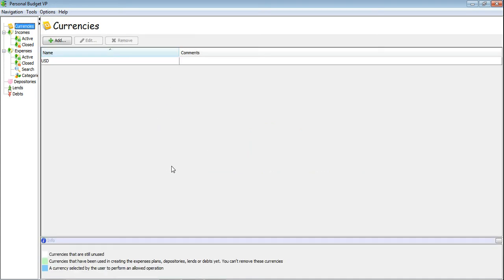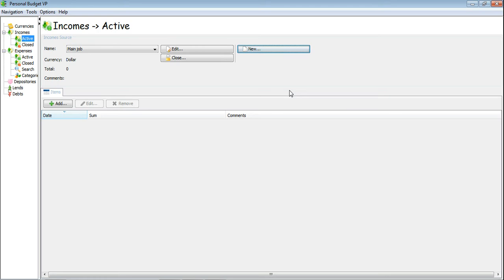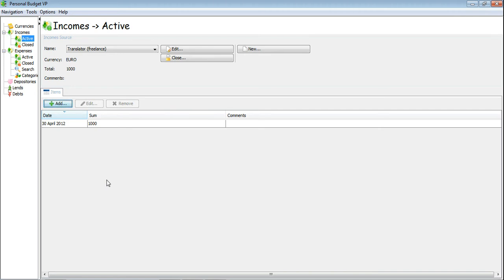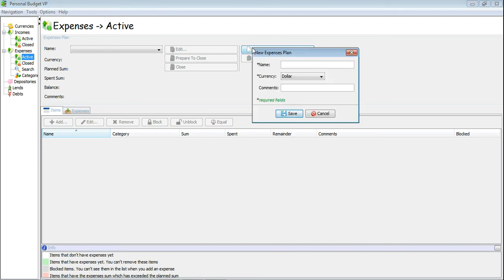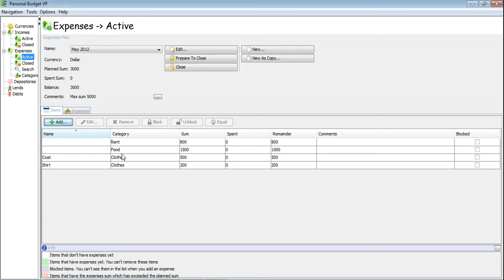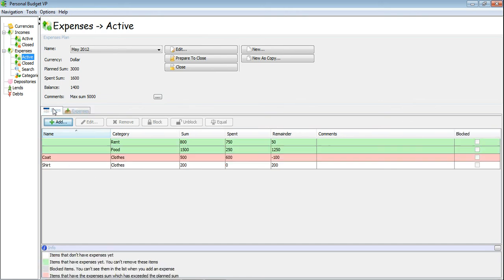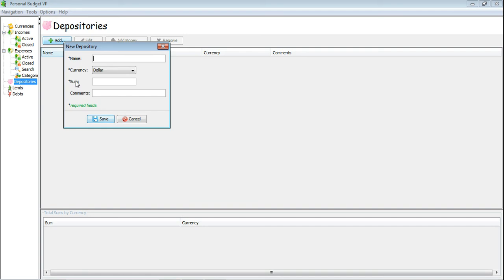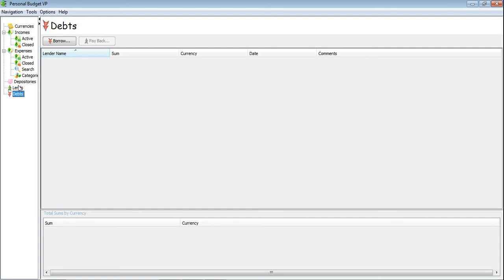Personal Budget VP